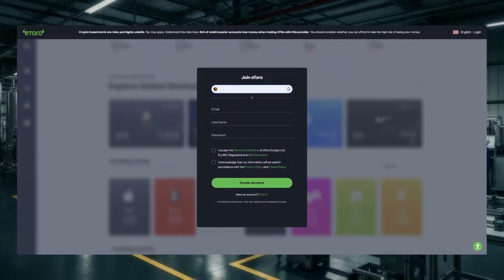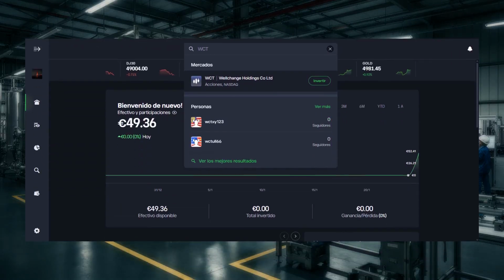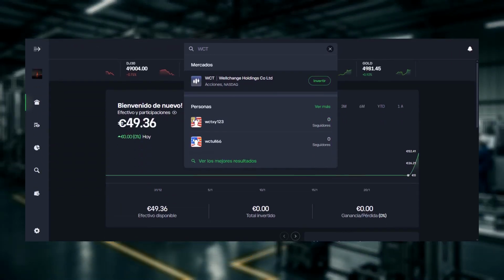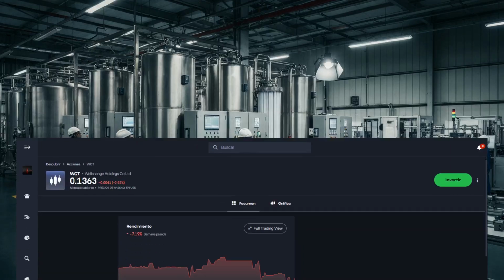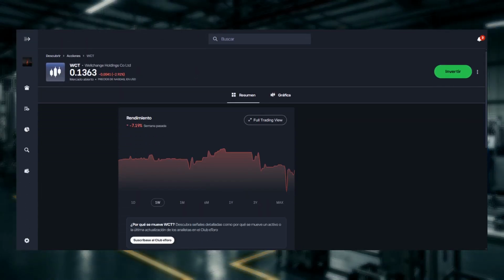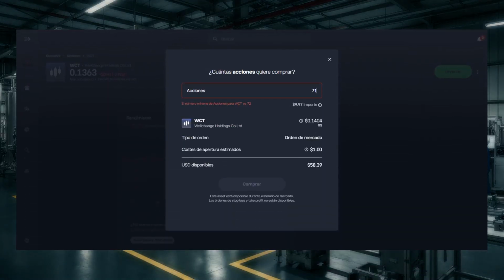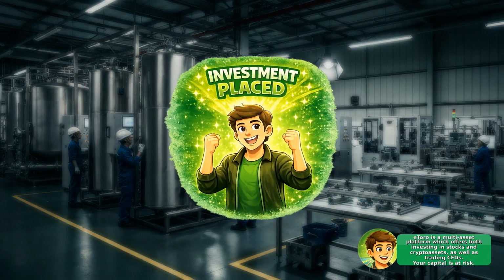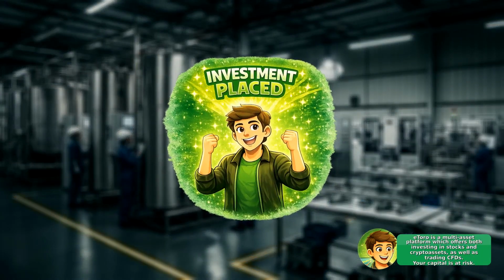How to Invest in Wellchange Holdings Co Ltd (WCT) Step by Step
An educational short guide showing how to buy shares of Wellchange Holdings Co Ltd on a retail broker platform.

Use this link to open an eToro account and follow along

Wellchange Holdings Co Ltd (WCT) is a publicly listed company on NASDAQ. This video explains in simple steps how to locate the WCT ticker, verify an account, add funds, and place a purchase order using a broker interface as an example.

What you will learn in this short guide:
- How to register with a broker and complete identity verification.
- How to search for the WCT ticker and confirm the correct listing on NASDAQ.
- How to review the asset page, check company details and the price chart before buying.
- How to enter an investment amount, review the order, and what happens if the market is closed or funds are insufficient.